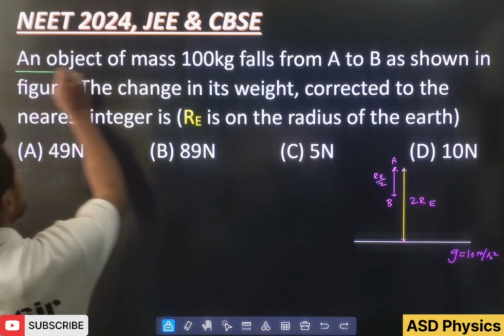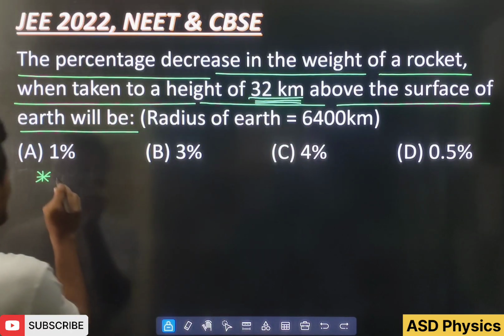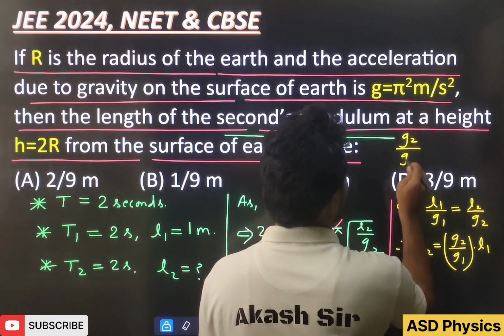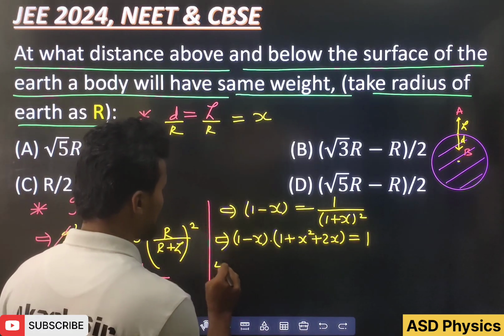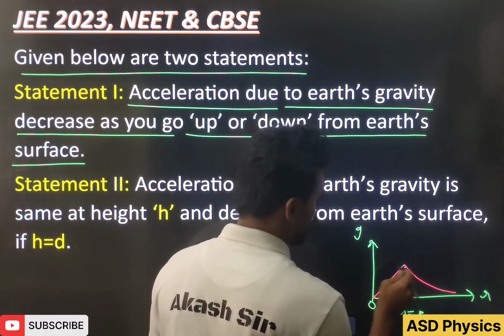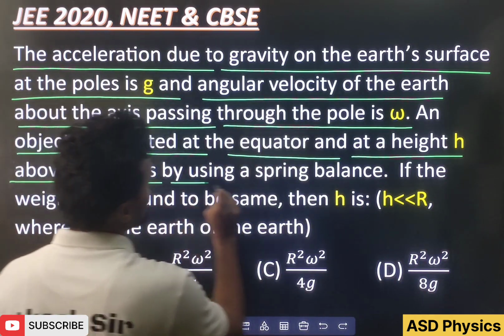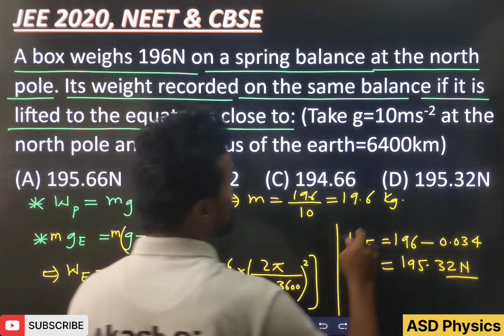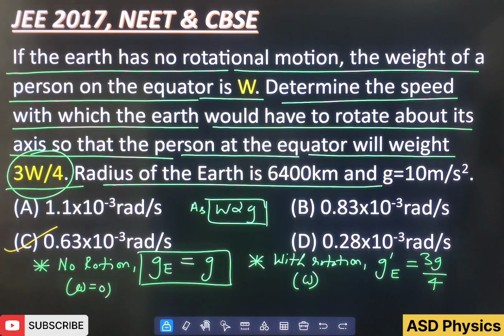GT-4 | NEET & JEE Questions of Variation in Acceleration due to Gravity of Planet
Part-4 | 11th Gravitation | NEET and JEE questions of variation in acceleration due to gravity of planet due to height, depth, shape and axial rotation | Akash Sir Physics

Timeline of Topics👇
00:00 | Introduction

00:22 | NEET 2024_An object of mass 100kg falls from A to B as shown in figure. The change in its weight, corrected to the nearest integer is (RE is the radius of the earth)

03:51 | JEE 2022_The percentage decrease in the weight of a rocket, when taken to a height of 32 km above the surface of earth will be: (Radius of earth = 6400km)

06:28 | JEE 2024_If R is the radius of the earth and the acceleration due to gravity on the surface of earth is g=π2m/s2, then the length of the second’s pendulum at a height h=2R from the surface of earth will be:

09:18 | NEET 2019_A Body weighs 200N on the surface of the earth. How much will it weigh half way down to the center of the earth?

10:36 | JEE 2024_At what distance above and below the surface of the earth a body will have same weight, (take radius of earth as R):

15:02 | NEET 2017_The acceleration due gravity at a height 1 km above the earth is same as at a depth d below the surface of earth. Then

16:08 | JEE 2023_Given below are two statements:
Statement I: Acceleration due to earth's gravity decrease as you go 'up' or 'down' from earth's surface.
Statement II: Acceleration due to earth’s gravity is same at height 'h' and depth 'd' from earth's surface, if h=d.

17:51 | JEE 2018_Suppose that the angular velocity of rotation of earth is increased. Than, as a consequence:

19:19 | JEE 2023_Given below are two statements:
Statement I: Rotation of the earth shows effect on the value of acceleration due to gravity (g)
Statement II: The effect of rotation of the earth on the value of 'g' at the equator is minimum and that at the pole is maximum.

20:15 | JEE 2020_The acceleration due to gravity on the earth's surface at the poles is g and angular velocity of the earth about the axis passing through the pole is ω. An object is weighted at the equator and at a height h above the poles by using a spring balance. If the weights are found to be same, then h is: (h is less than R, where R is the earth of the earth)

22:32 | JEE 2020_A box weighs 196N on a spring balance at the north pole. Its weight recorded on the same balance if it is lifted to the equator is close to: (Take g=10ms-2 at the north pole and the radius of the earth=6400km)

24:51 | JEE 2017_If the earth has no rotational motion, the weight of a person on the equator is W. Determine the speed with which the earth would have to rotate about its axis so that the person at the equator will weight 3W/4. Radius of the Earth is 6400km and g=10m/s2.